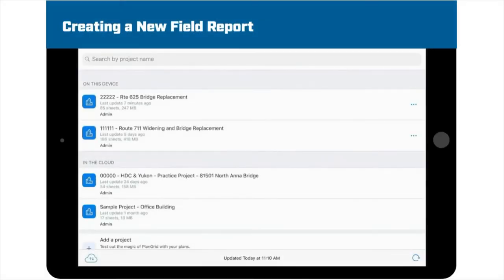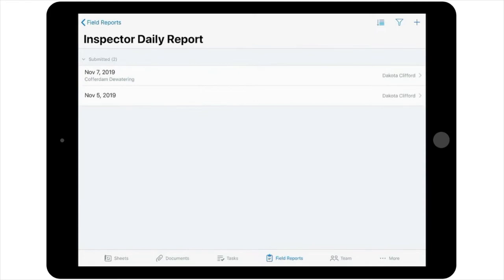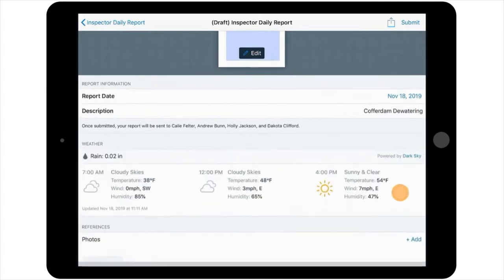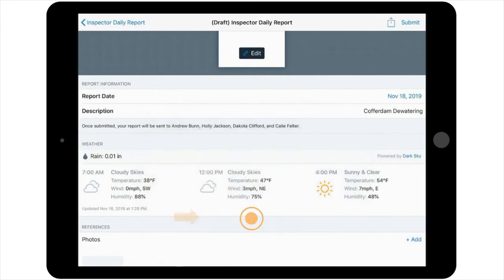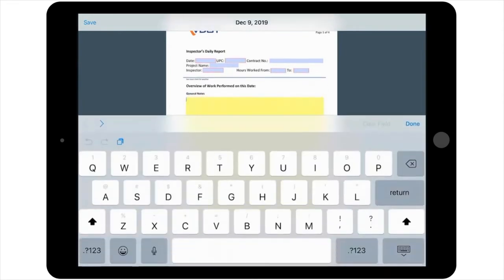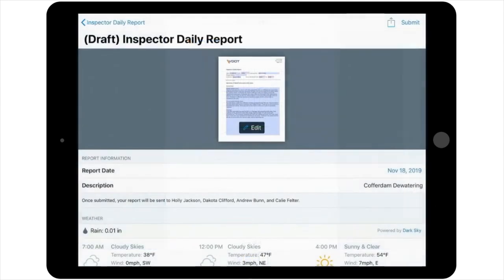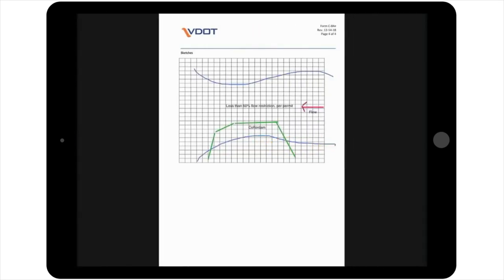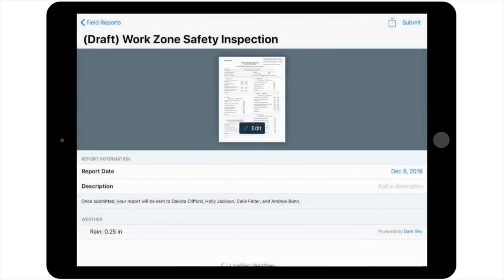PlanGrid: Creating a New Field Report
Module 8: Field Reports
This course is one of nine modules that make up the PlanGrid training program. In this module, you will learn how to review, complete, and submit reports while out in the field as the work is performed. The module will cover field report creation and completion and give you the opportunity to try the features out for yourself in a workplace scenario.